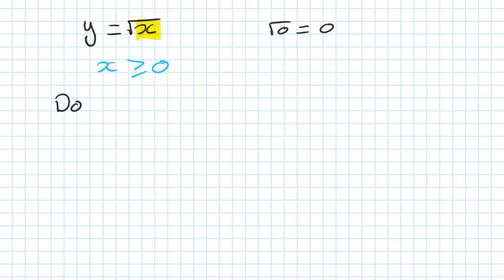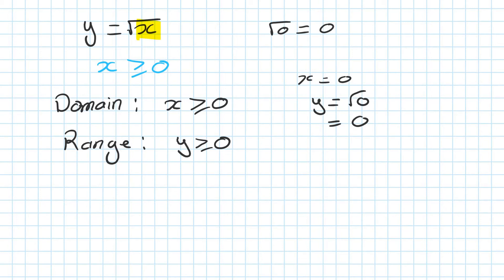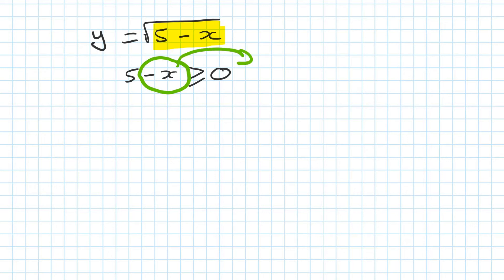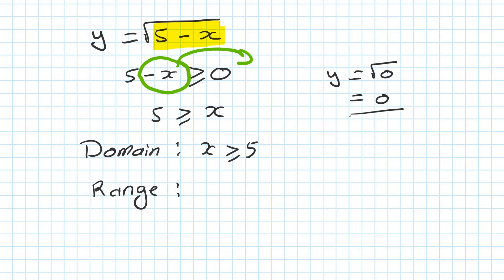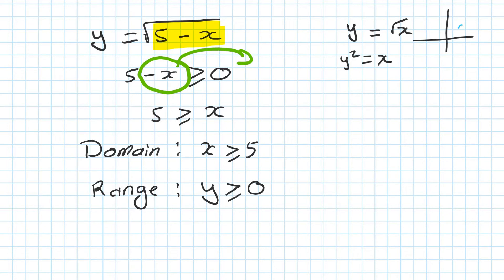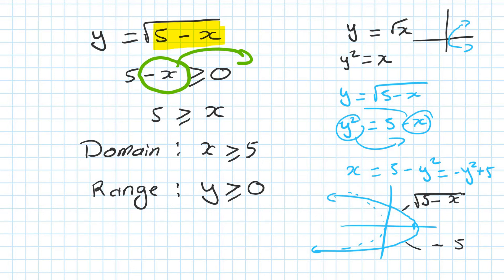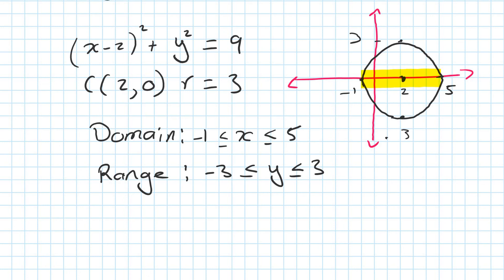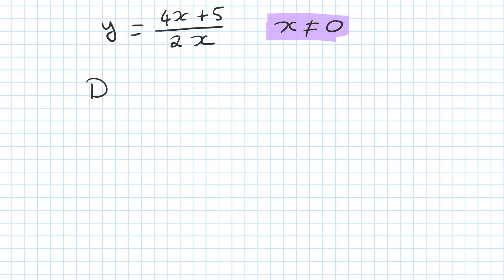Range and domain part 3